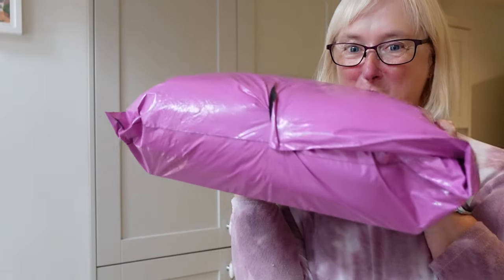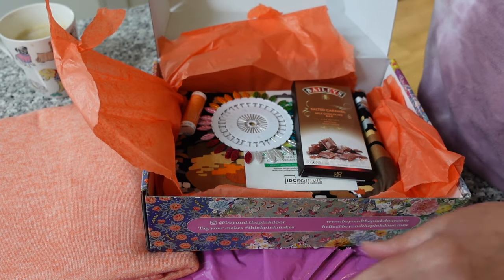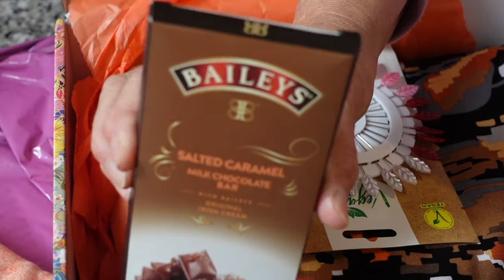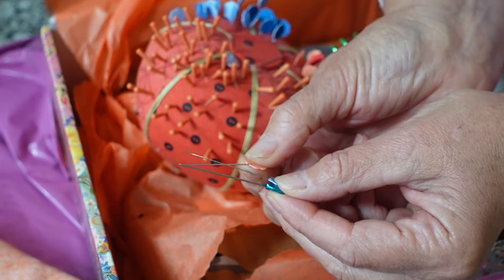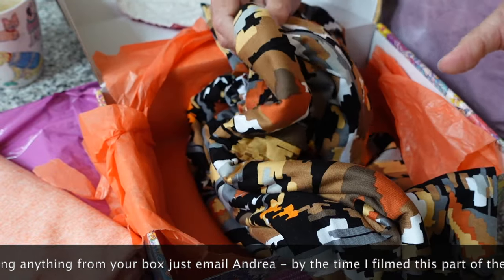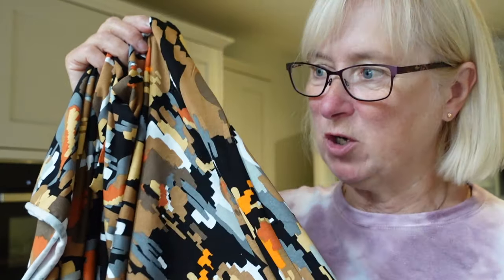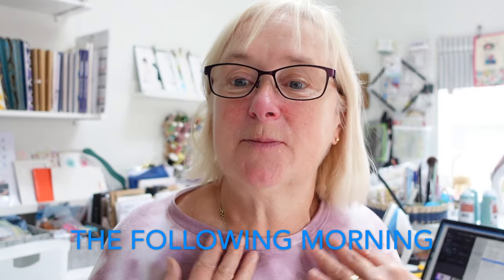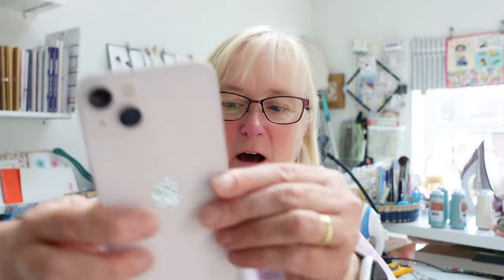Think Pink Unboxing no 19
Hello everyone

Its arrived my Think Pink Sewscription Box No 19!

My pattern suggestions
Mirri dress

If you wish to support me on my vlogging journey and would like to buy me a Kofi my link is below or you can use the thanks button under the vlog.

Thank you so very much for watching and I’ll see you all again very soon.

Judi x